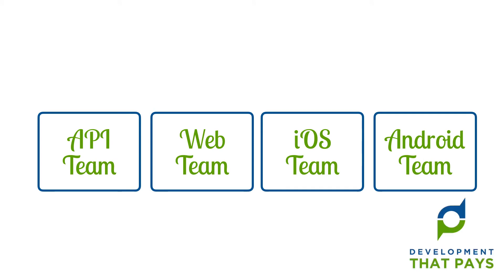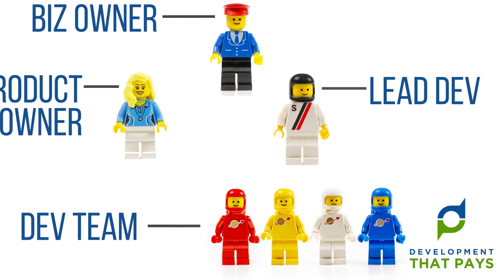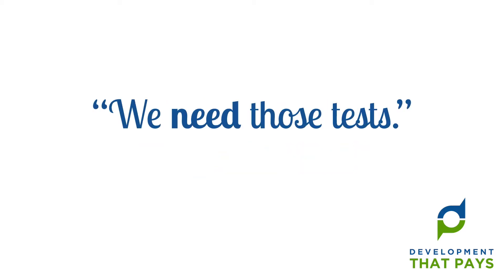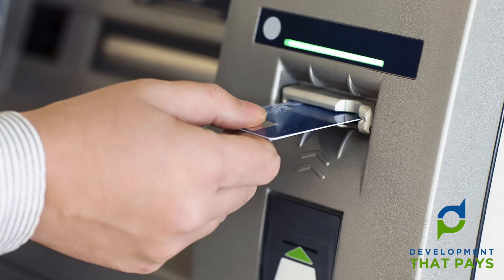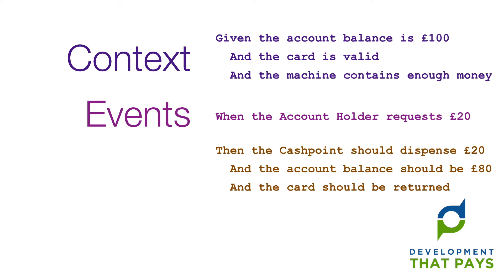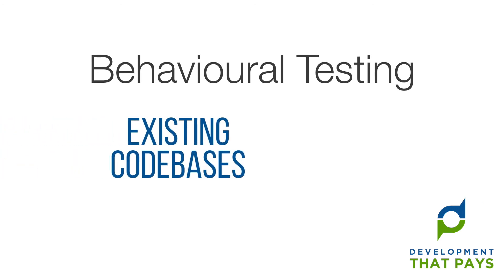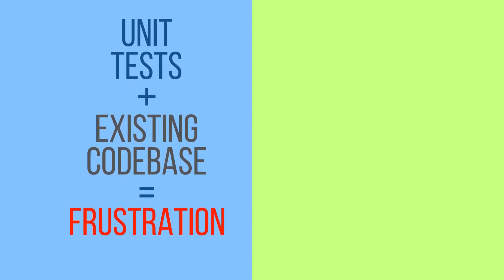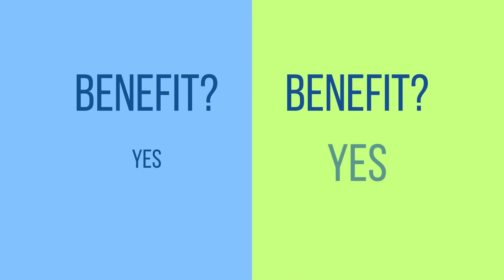Sh!t Developers Say: "We Need More BDD Tests!"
This time we'll wrap things up with a look at Behavioural Testing and Behaviour Driven Development (BDD)

Key take-aways:
- Behavioural Tests are EASY to write for existing code.
- A Behavioural Test is written in plain English
- A Behavioural Test consists of three sections: Context; Action; Outcomes

24. Sh!t Developers Say: "We Need More BDD Tests!"

Welcome back to our deep dive into Software Testing. Today we'll turn the spotlight on Behavioural Testing and Behaviour Driven Development. If you missed either of the previous episodes, there should be links to them on or around this video. Assuming you're all caught up, we'll get started. Enough! Back in Episode 20 I introduced you to this team, and the thing that happened waay too often: The API would break. And three other teams would down-tools and wait. And hover. After going through the pain of this half a dozen times, we called "enough is enough" asked for a fortnight to put things right. To our astonishment, we were turned down. The End. A hero emerges Still watching Great. Because what happened next was... rather wonderful. This guy - the lead developer - was ... determined. Like the rest of us, he was working long days and most weekends, Unlike the rest of us, he was spending his very limited free time to putting in place everything necessary to perform behavioural testing. Only when it had done so did he share his plan with the team: "We asked. They said 'No'. We need to respect that." "But I believe we need those tests. So I'm going to start writing them. In my own time if necessary." "Anyone with me " Of course we were. During office hours were worked on new features as before. With one caveat: each time we wrote a new feature, we wrote a behavioural test to go with it. Outside working hours, we started adding in behavioural tests for the existing features. I'll come back to the story in a moment. An example --- It's high time we had an example of a real behavioural test. Let's take the example of using a cash machine. One of the tests might go as follows: Given the account balance is £100 And the card is valid And the machine contains enough money When the Account Holder requests £20 Then the Cashpoint should dispense £20 And the account balance should be £80 And the card should be returned Couple of things to notice: It's written in plain english. There are no technical terms at all There are three sections: Context Action Outcomes After a fortnight of very part time working, our tests were paying dividends. The system was more solid, and never again did we give the other teams any reason to down-tools. Unlike writing Unit tests, writing behavioural tests for existing code is not particularly difficult. There's no unscrewing to be done. No need for "independence" Indeed, the interdependence is the very thing we want to test! Behaviour Driven Development (BDD) As well as being great for existing codebases, behavioural testings is great for codebases that have yet to be written. That's what Behaviour Driven Development - BDD - is all about. The test scenarios are written upfront, then developers... write code until the tests pass. Epilogue --- Team A was right to call "time out". It would be harsh to say that the Product Owners were wrong to give their agreement. They could hardly be expected to know that it's really, really difficult to write Unit Tests for an existing codebase. Did the new Unit Tests deliver benefit Yes. Was the benefit significant. No. Team B was also right to call "time out". And business owners were oh-so-wrong to say "No". The business owners were extremely lucky that the team wouldn't take "No" for an answer. The existing codebase was, err, challenging, so the decision to write Behavioural Tests was a good one. Did the new Behavioural Tests deliver benefit Yes. Was the benefit significant. Absolutely**.